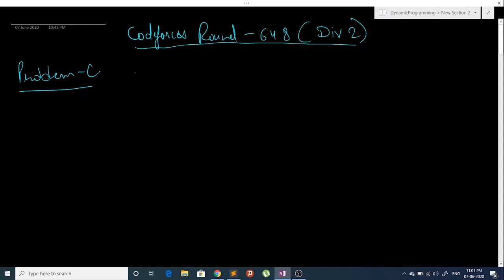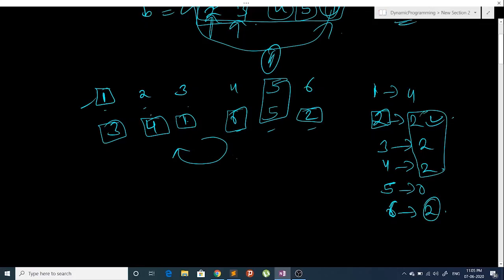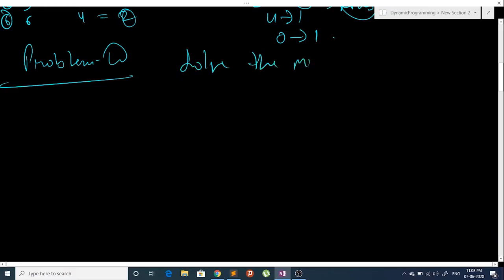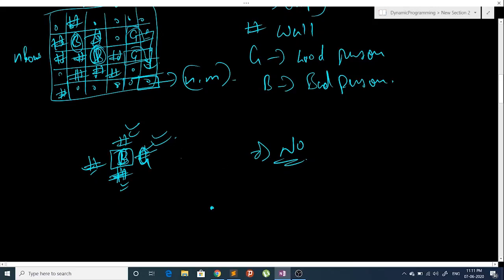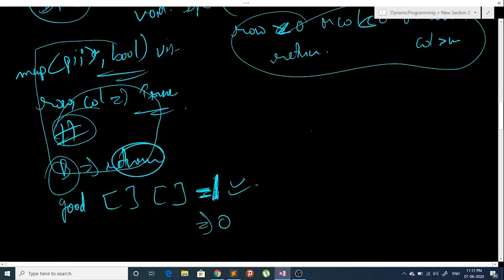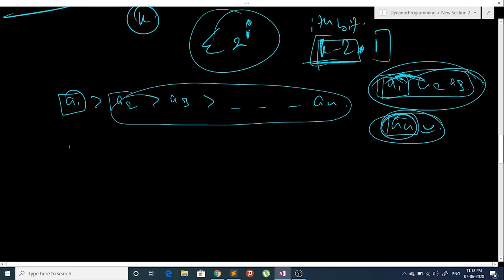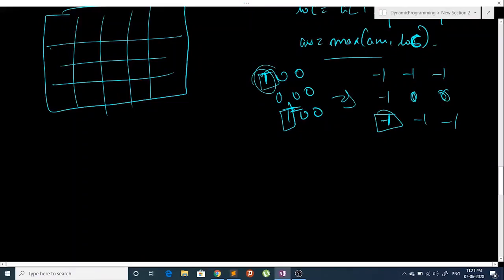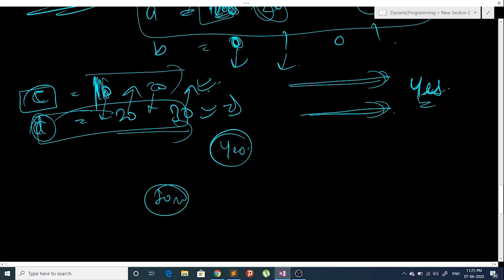Codeforces Round 648 Solutions(A,B,C,D,E)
Solutions of Codeforces Round 648